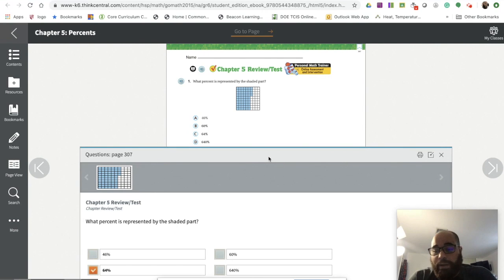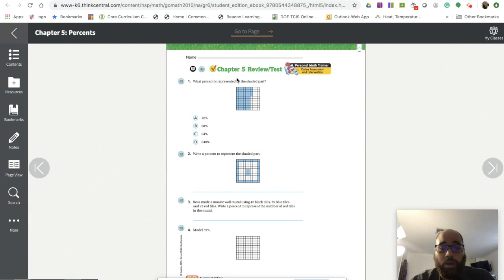Math- Ch 5 review and test: 4-30-20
This video is about Math- Ch 5 review and test: 4-30-20